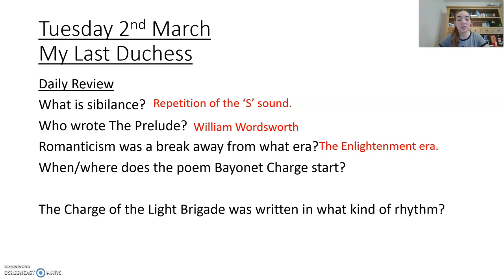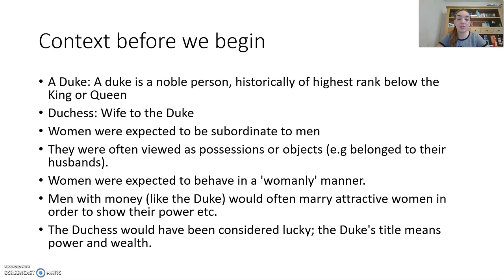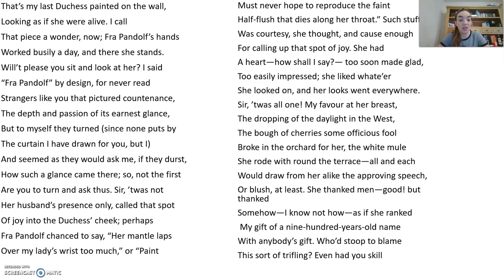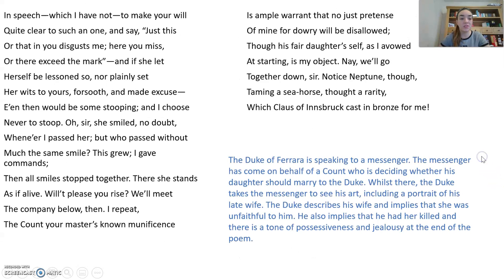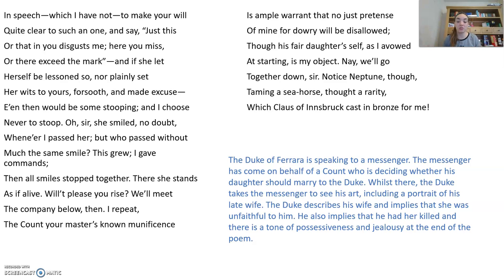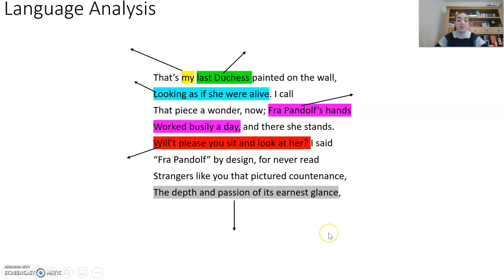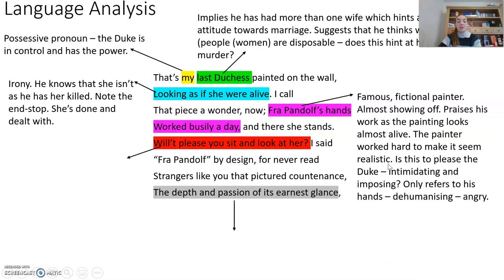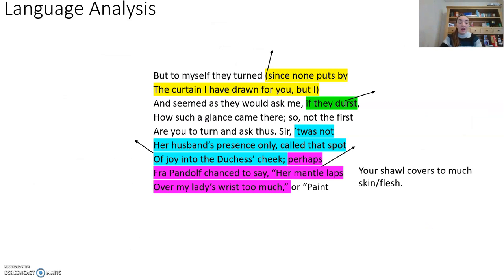My Last Duchess Lesson 1 Part 1